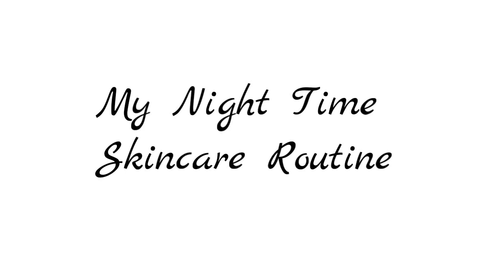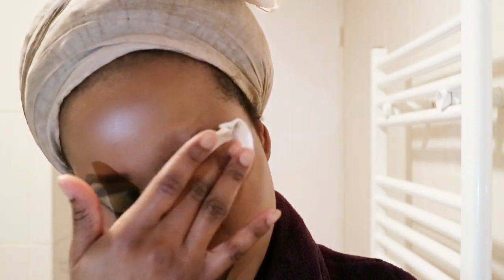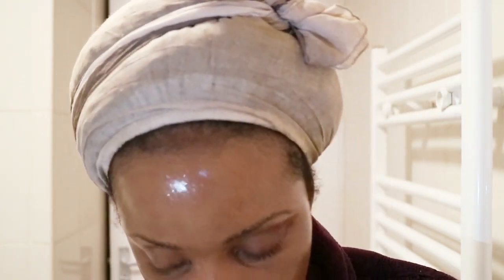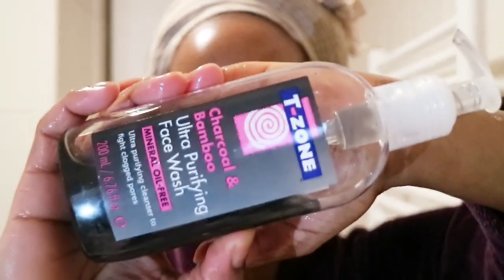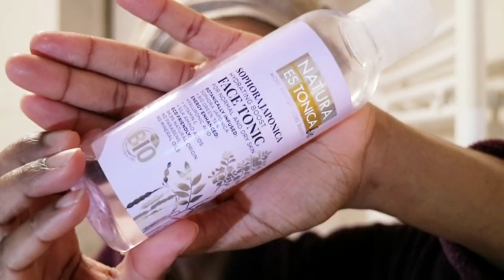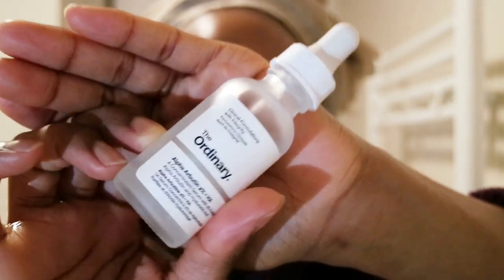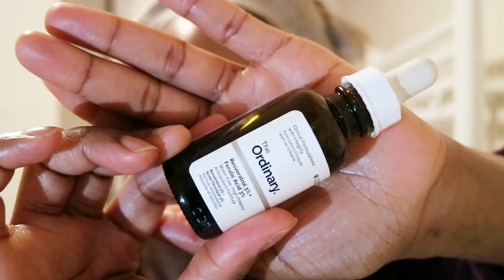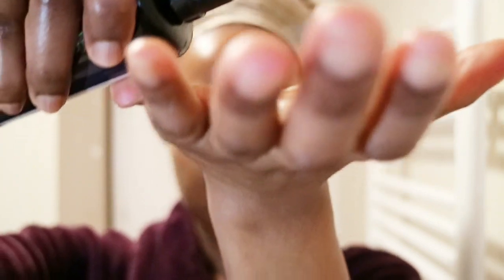MY NIGHTTIME SKINCARE ROUTINE| SKINCARE ROUTINE FOR ACNE PRONE SKIN| GET UNREADY WITH ME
Hi everyone,
Just wanted to share my night time skincare routine with you all. This is more of a "get unready with me" style of video as I so have a full face of makeup. Hope you enjoy.

ps: I do use the Ordinary retinoid 2% emulsion but I had run out of it when I filmed this video. I use it after the glycolic acid serum 4-5 times a week.

Things I Wish I Knew Before Having a Baby| Tips for 1st Time Mums| PT 2:

Things I Wish I Knew Before Having a Baby| Tips for 1st Time Mums| PT 1:

Trying a Peel Off Face Mask for the First Time| SPOILER ALERT! It Doubles As a Wax: